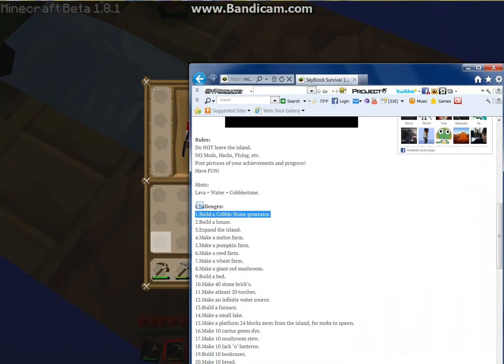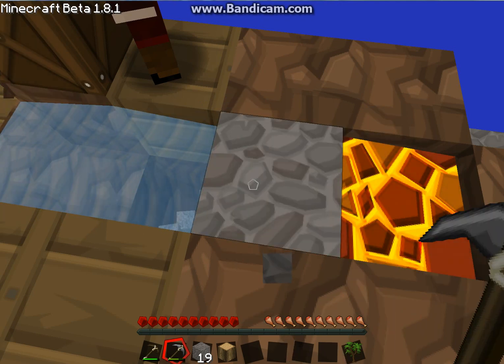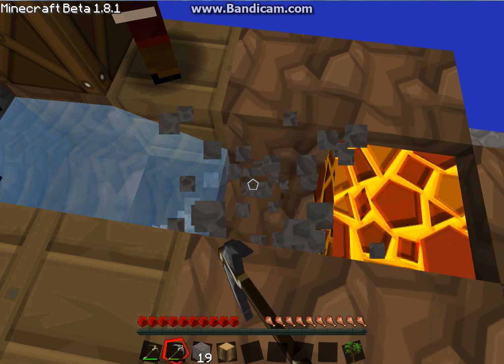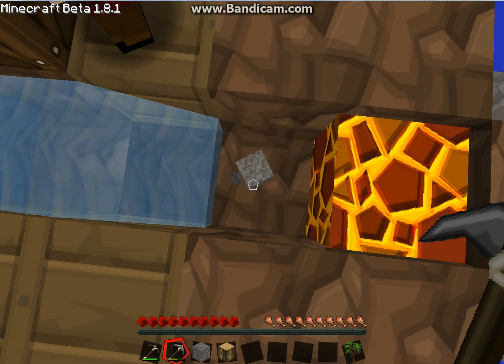misledpanda1 skyblock survival ep 2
MISLEDPANDA